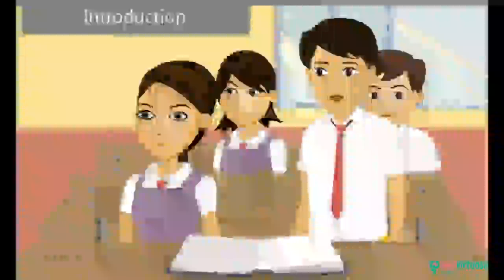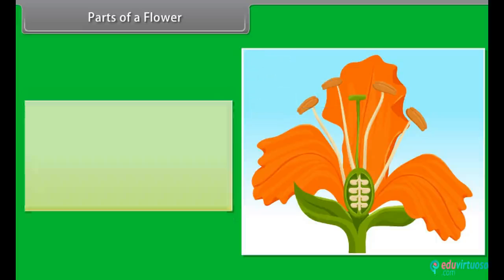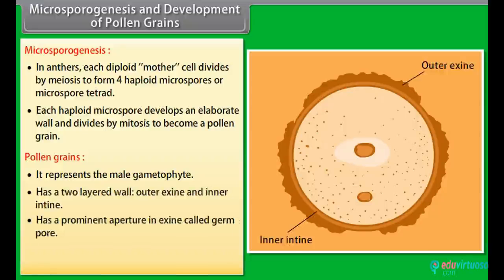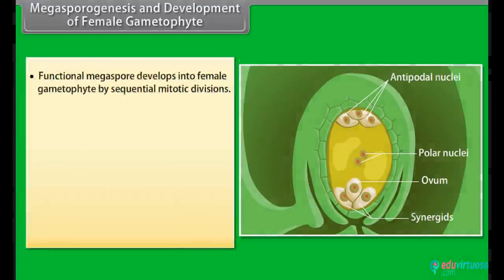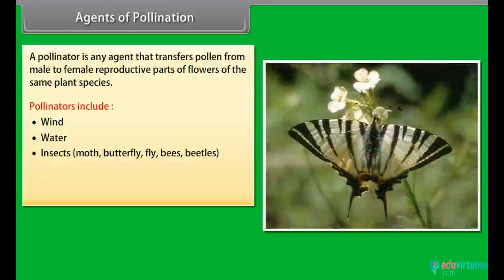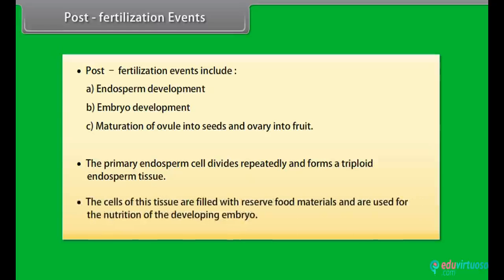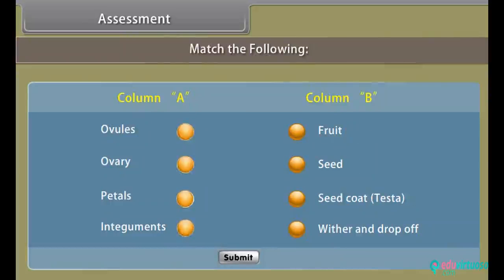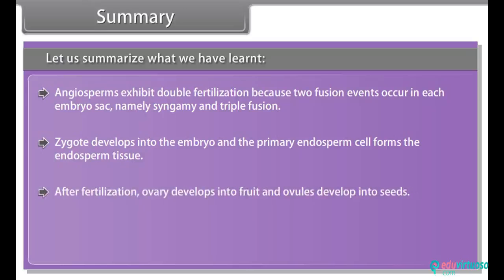Class 12 | Biology | CBSE | Sexual Reproduction in flowering plants | ICSE | Tutorial